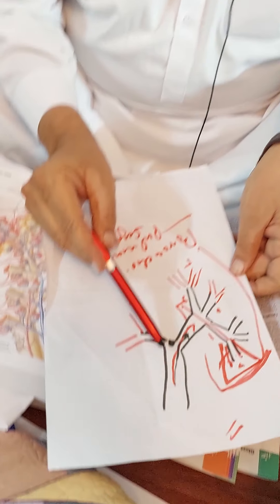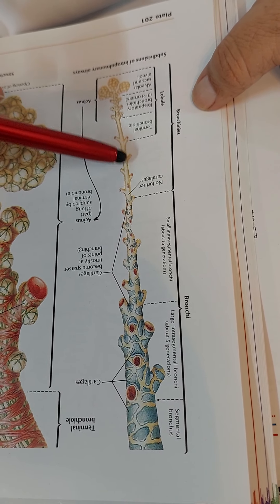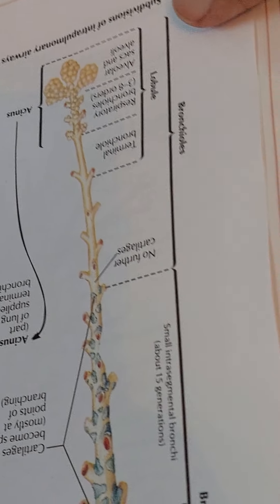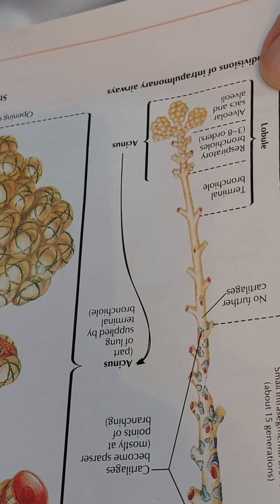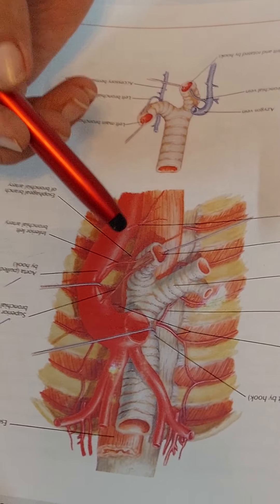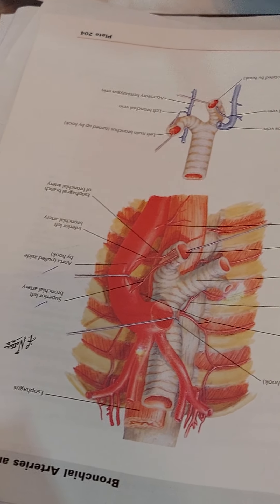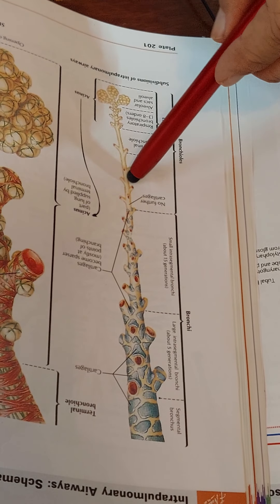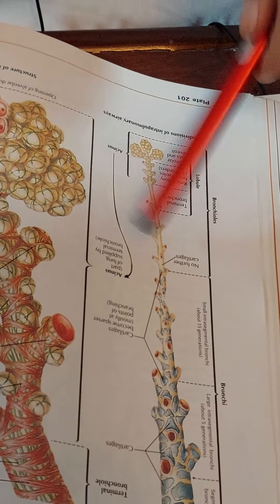Intersegmental division of bronchi and blood supply of lungs